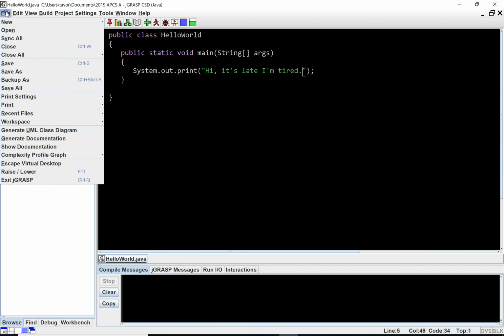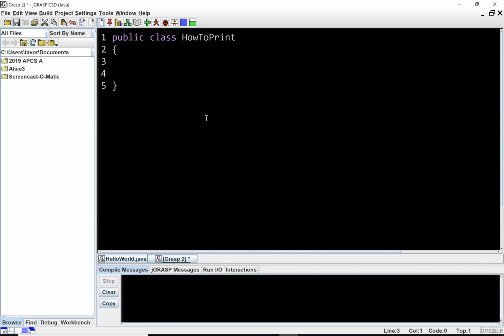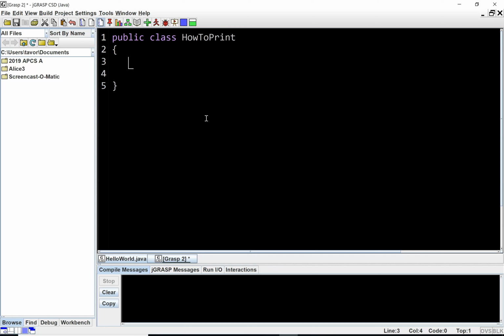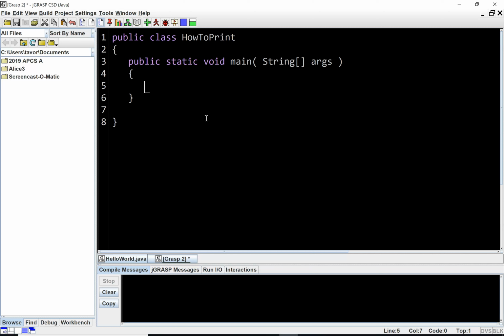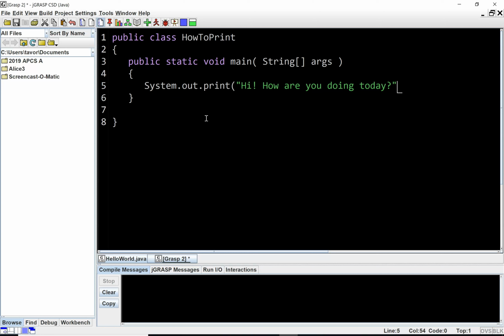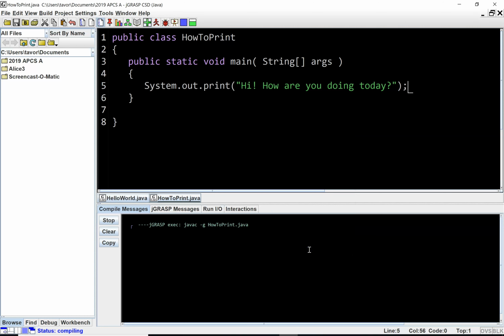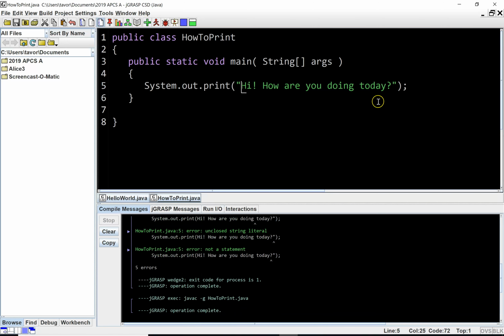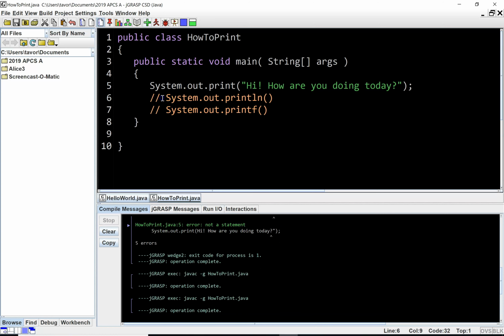Printing in Java